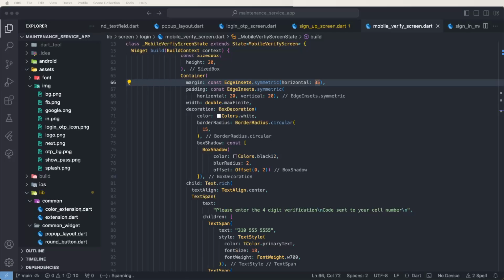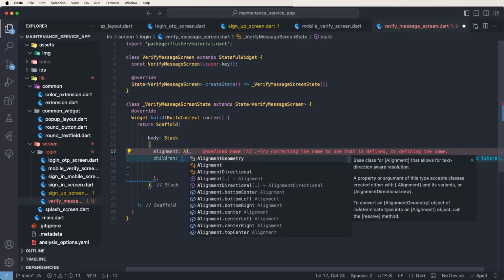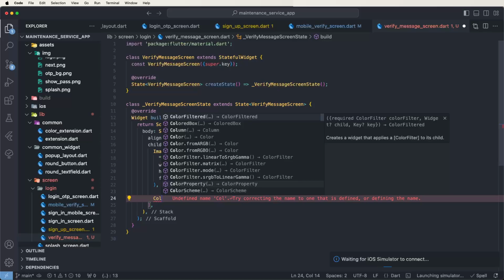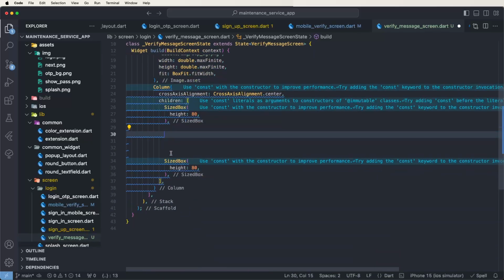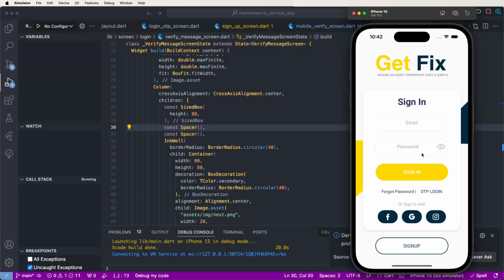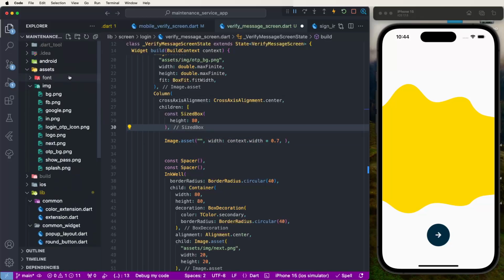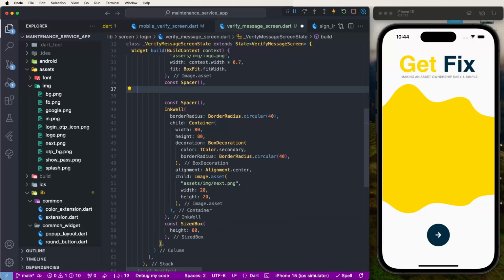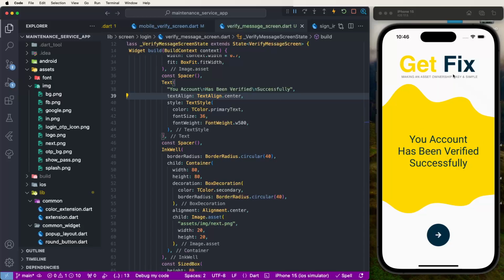Online Maintenance Service App in Flutter: Create UI Account Verify Screen #6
Learn how to create an Account Verify screen for your Online Maintenance Service App in Flutter. This tutorial guides you through the steps to design and implement a user-friendly account verification interface.

🛠️ Tutorial Highlights:

 • Flutter Development: Step-by-step instructions to build an Account Verify screen in Flutter.
 • UI Design: Designing a sleek and intuitive account verification screen.
 • Verification Logic: Implementing the logic for account verification.
 • User Experience: Enhancing user experience with smooth interactions and feedback.
 • Integration: Connecting the account verification process with backend services for secure authentication.

🔍 What’s Covered:

 • Setting up your Flutter project for account verification.
 • Designing the account verification UI elements and layout.
 • Adding form validation and error handling for verification inputs.
 • Implementing feedback mechanisms for successful and failed verifications.
 • Integrating with backend services (e.g., Firebase) to handle verification requests.
 • Testing and debugging the account verification process to ensure accuracy.

📱 App Features:
This tutorial is perfect for Flutter developers looking to implement secure account verification in their maintenance service apps. Improve your skills in UI design, user experience, and backend integration with this comprehensive guide.